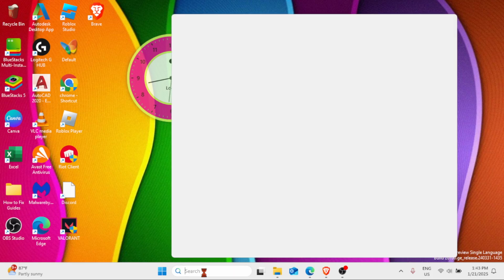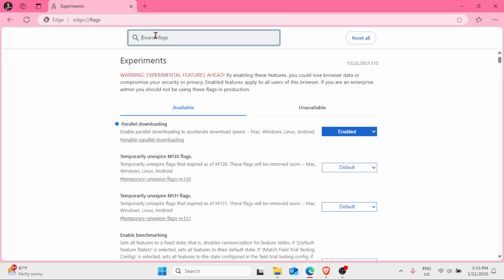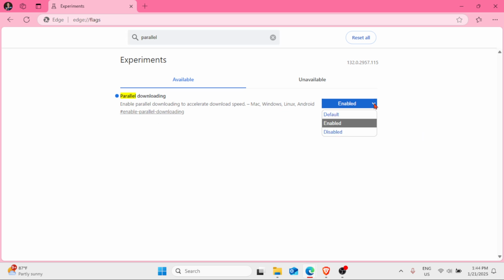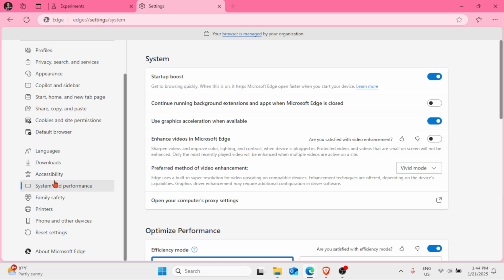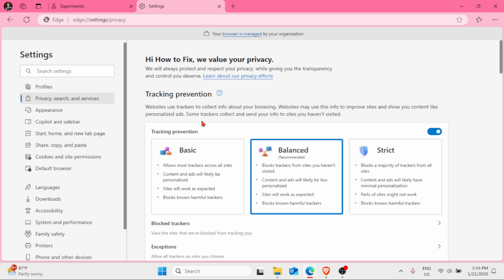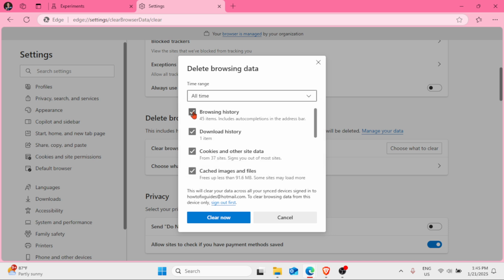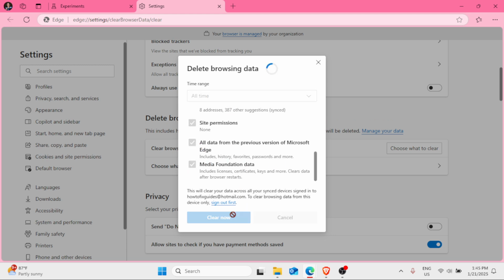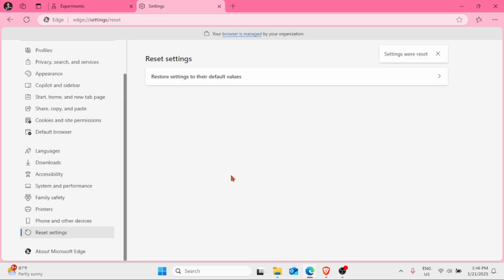Microsoft Edge SLOW DOWNLOADING on Windows 11: USEFUL WAYS to FIX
Learn how to fix slow downloading in Microsoft Edge on Windows 11 with these useful tips! Follow simple steps to speed up your downloads and improve browsing performance. Say goodbye to slow speeds and delays. Watch now for effective solutions to enhance your Edge experience!